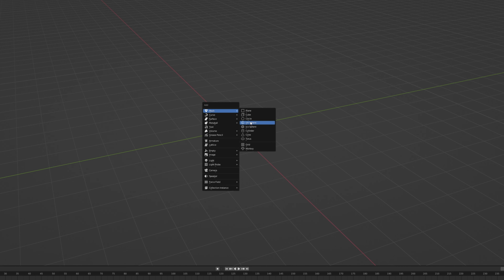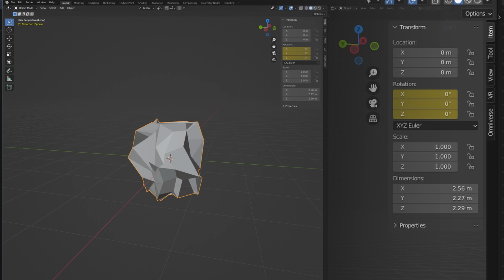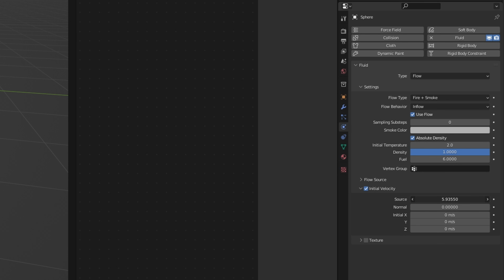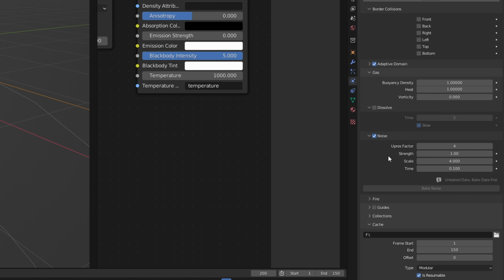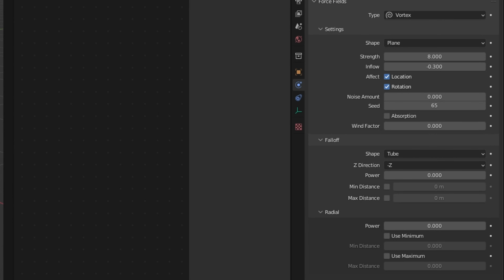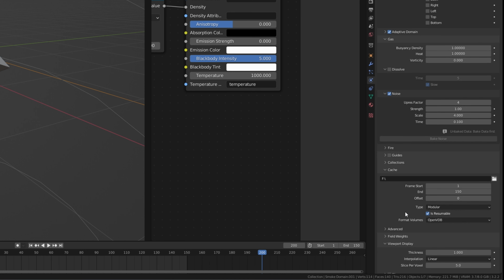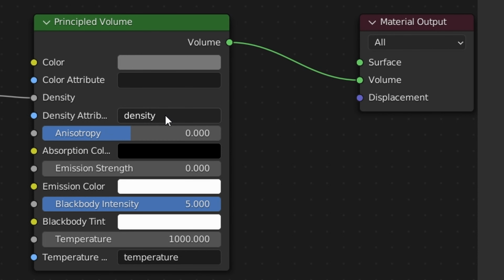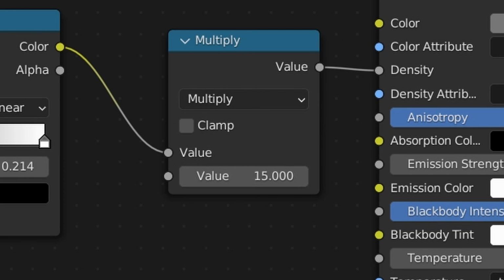Insanely Realistic Chaos | Burst Pipe Fire Simulations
This video is a Tutorial on how to create Firevortex coming from a Gas Leak in Blender.
I show you why the noise setting is a live safe
And how to solve some problems you might encounter.

[ Software Used ]

[ ⏱ Timestamps ⏱ ]

0:00 | Intro
0:10 | Emitter
1:30 | Domain
2:19 | Forcefields
3:11 | Baking
3:40 | Shader
4:37 | Outro